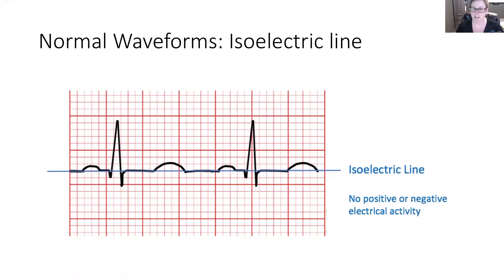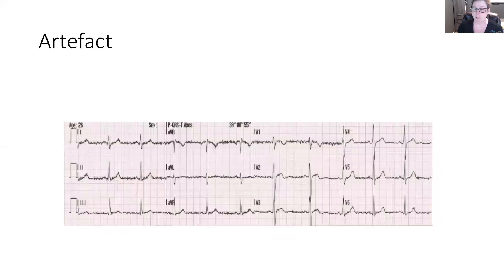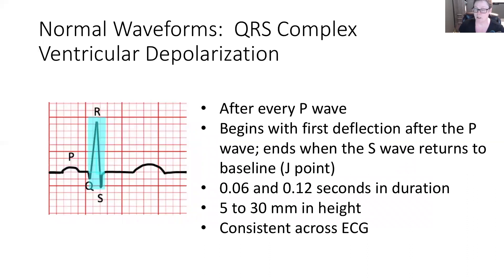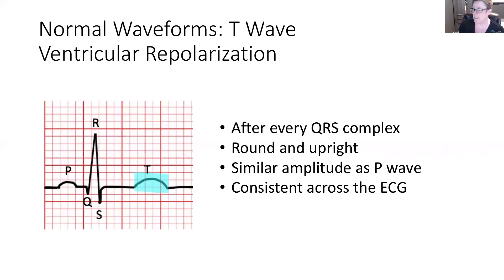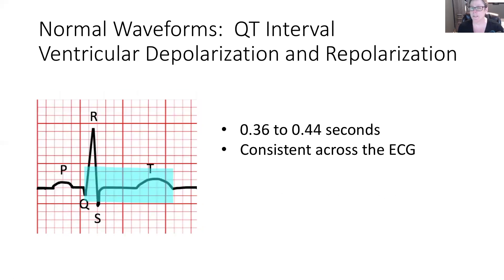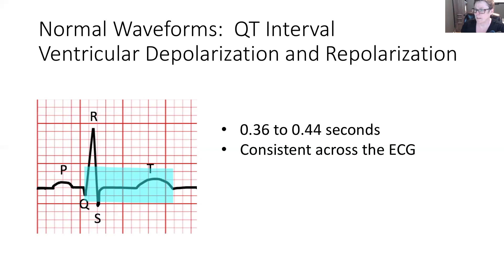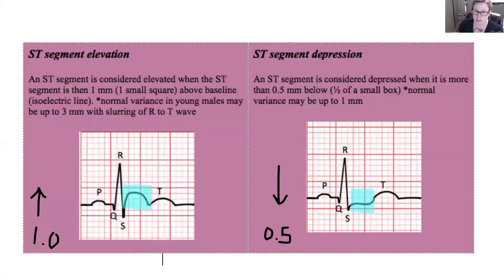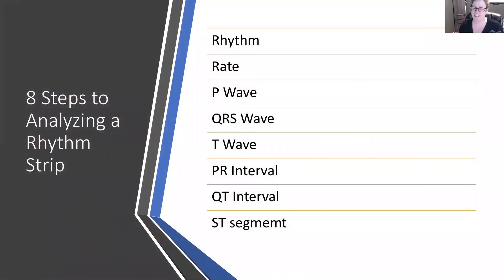Introduction to ECG waveforms for Nurses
In this lesson, we will go over the various waveforms and intervals that you will find on an ECG tracing and what each particular element is showing us.

* Recognize and identify the isoelectric line, its importance, and factors that affect it

* Identify and label the PQRST waveforms and their normal values

* Identify the PR and QT intervals and their normal values

* Discuss the importance of the ST segment

* Explain ST elevation and ST depression and the changes to look for on the ECG

Save $100 when you register for the online course using this special